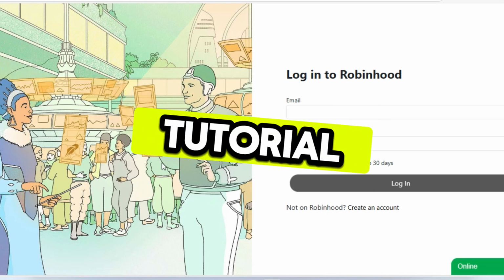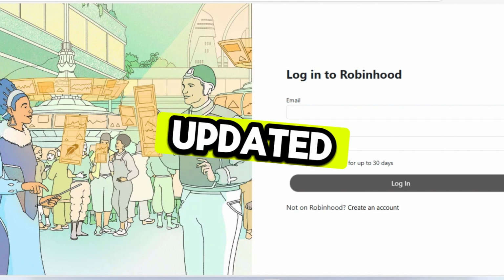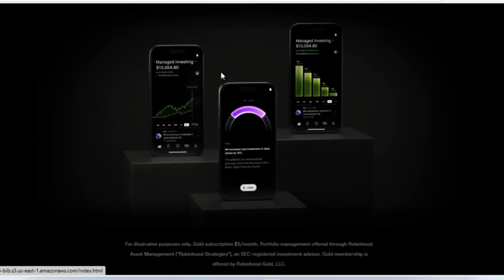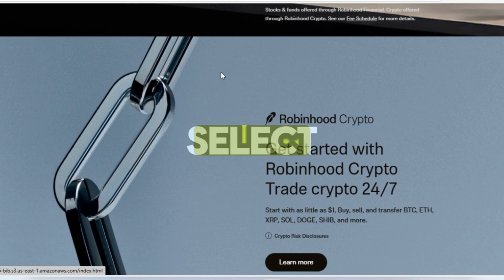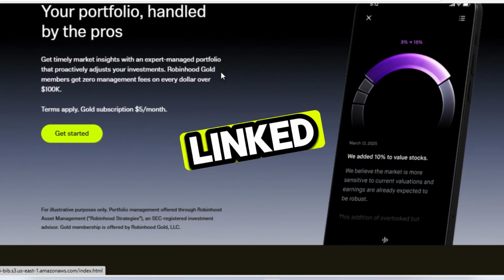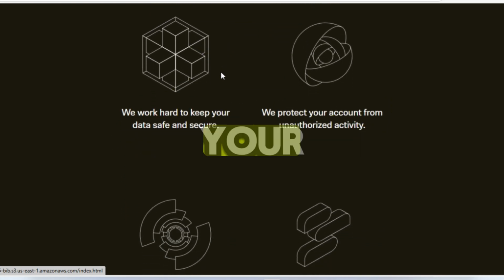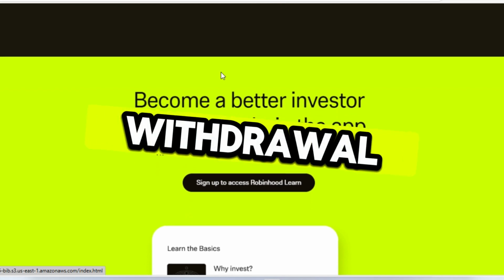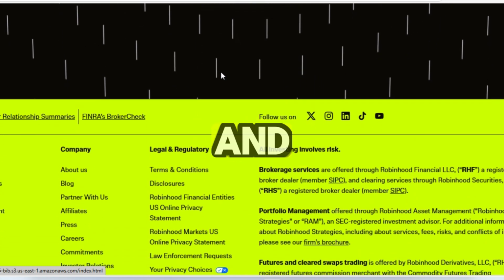How to Withdraw Your Money from Robinhood (2025) – Step-by-Step Guide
This guide uses AI voiceover based on Anye Samuel's original script. New content complies with YouTube’s authenticity standards Want to take your money out of Robinhood safely in 2025? 💵📤 This updated guide walks you through the entire withdrawal process—quick, secure, and hassle-free.

✅ In this video, you’ll learn:
➖ How to access the “Transfer” or “Withdraw” section in the app
➖ How to choose the correct funding source for withdrawal
➖ How to select withdrawal amount and destination bank account
➖ What withdrawal limits, fees, and timing to expect
➖ Tips to avoid delays or errors during withdrawal

⚠️ Note: Withdrawals may take between 1–5 business days depending on your bank and account status.